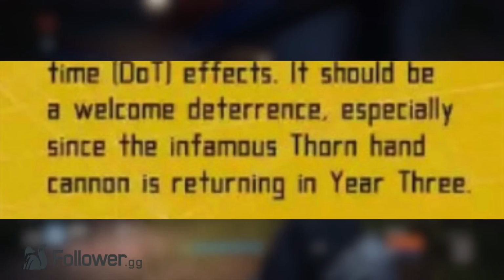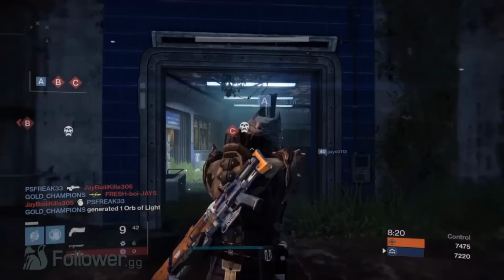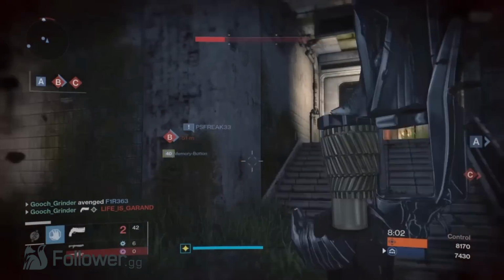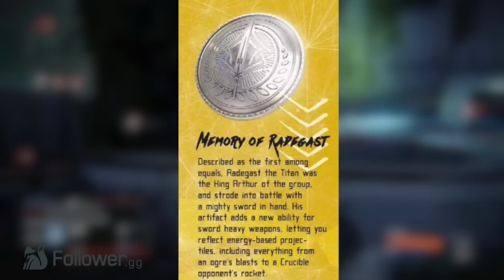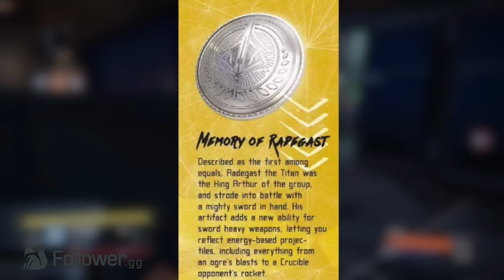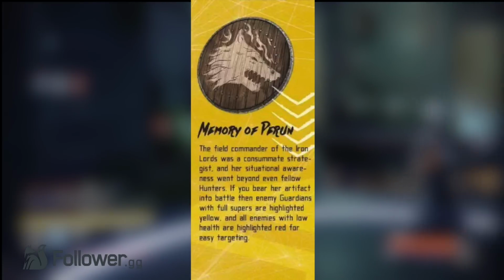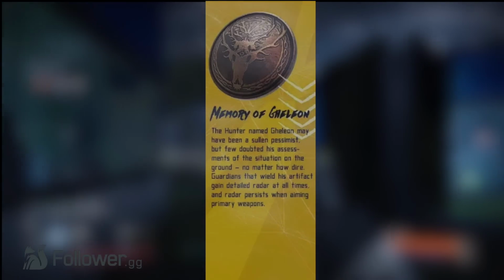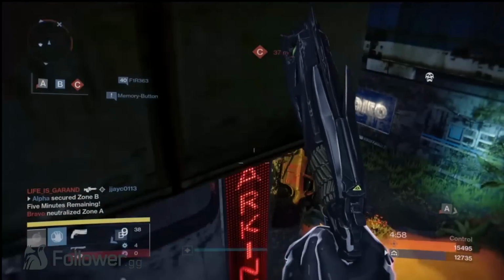Destiny - Best Artifacts For Crucible Players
CodySCM takes a look at what are sure to be must have artifacts for Crucible players when Destiny Rise Of Iron releases.

DestinyFollower covers the latest Destiny Guides, Destiny 2 News, Destiny Walkthroughs, Destiny Lore, and more!

Do you ♥ Love DestinyFollower? We Follow other games too (below)

Source(s)

DestinyFollower.com and Follower Entertainment is an outlet for Destiny News, and Entertainment. DestinyFollower is not associated with Bungie, Activision, and any other respected organization, or business. We do not represent the views or authority, nor have any endorsement of respected companies, or parties.